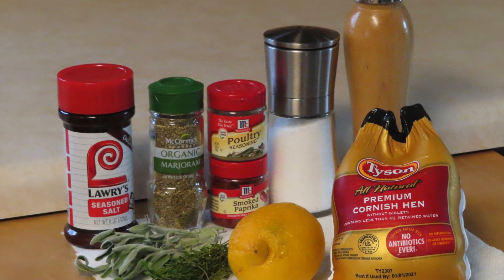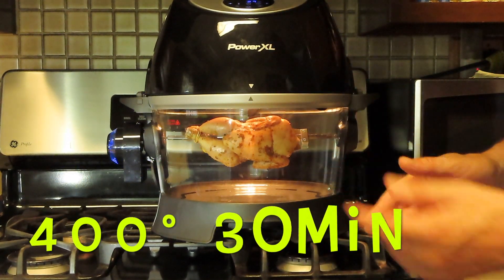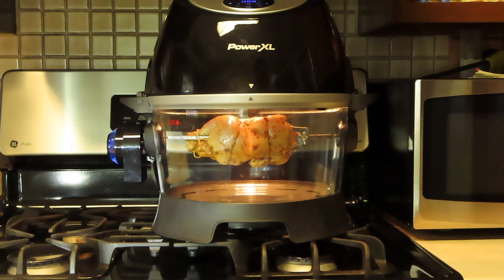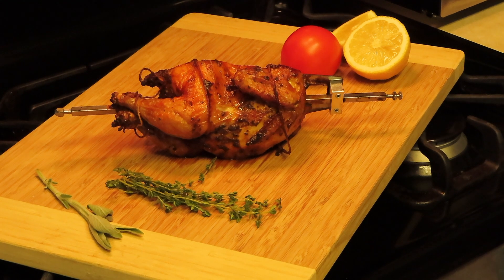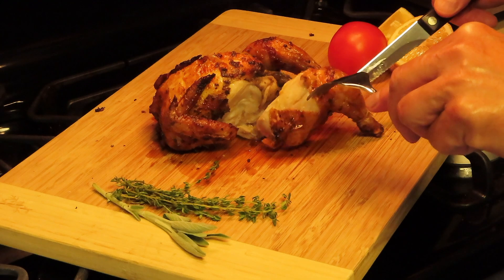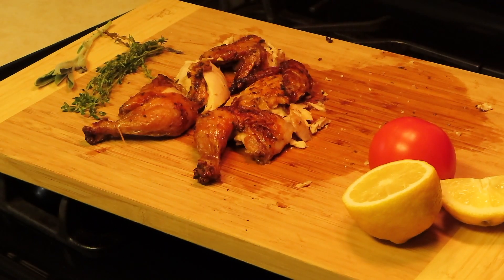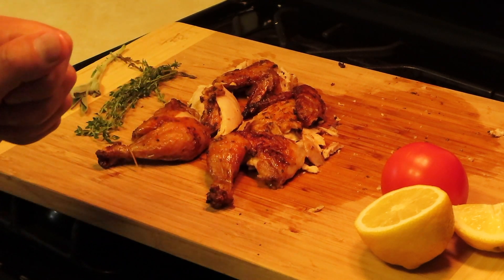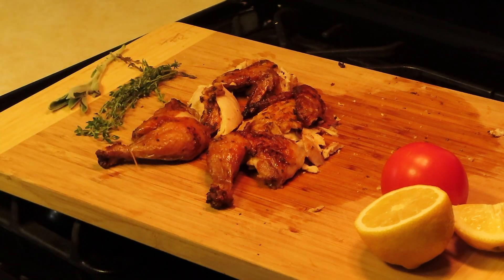Rotisserie Cornish Hen in an Air Fryer.